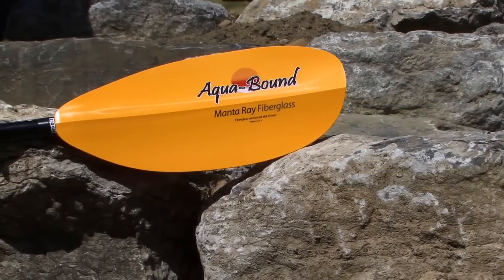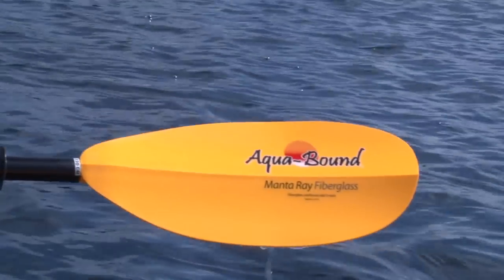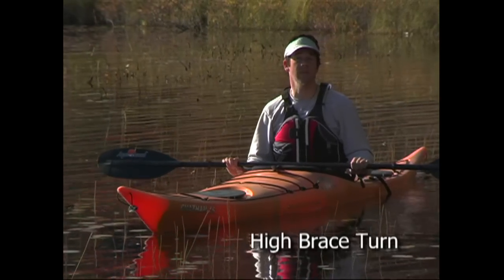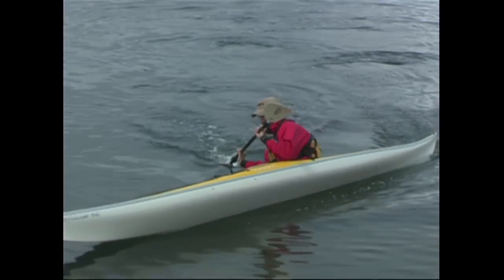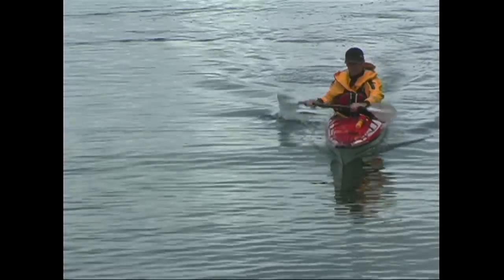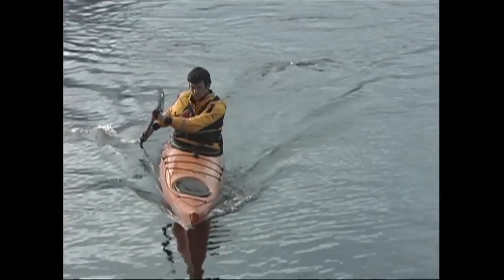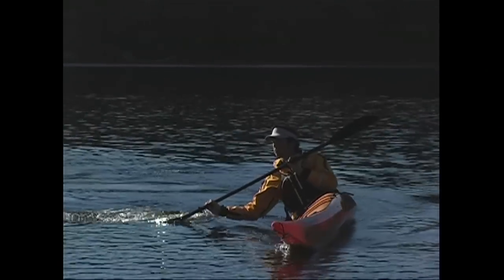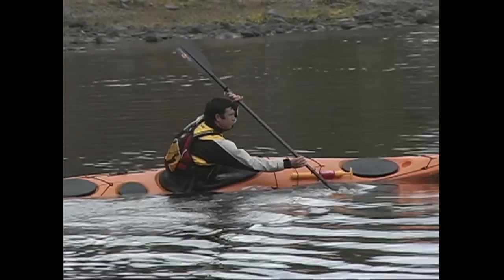Sea Kayaking - High Brace Turns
In this sea kayaking tip video, we look at high brace turns - a smooth and balanced method of carving turns with sea / touring kayaks.